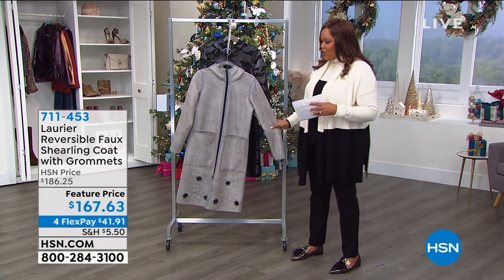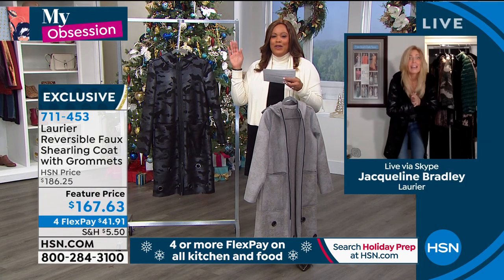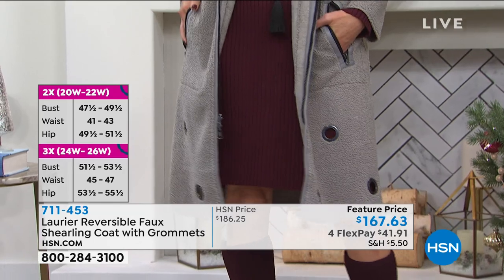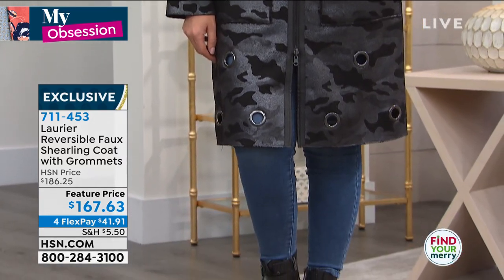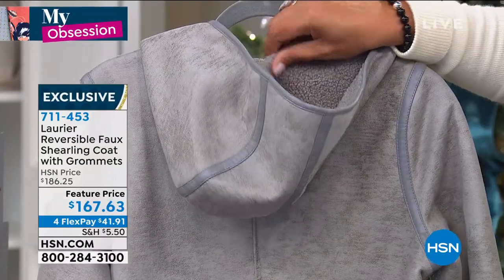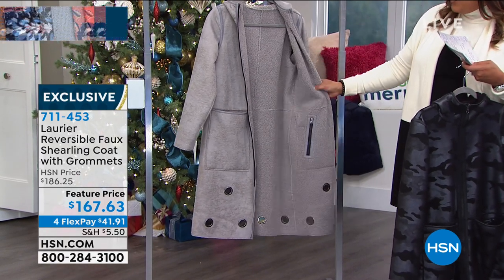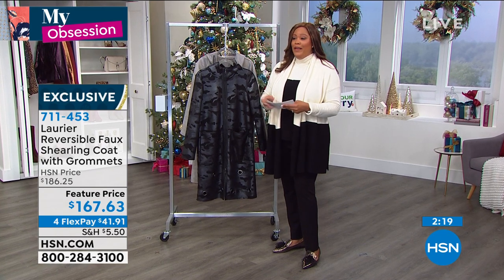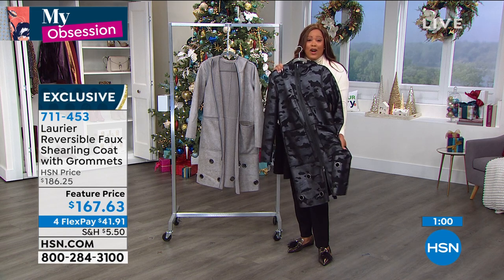Laurier Reversible Faux Shearling Coat with Grommets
Wear it any way you want. This reversible shearling coat gives you the best of both worlds. Layer it over staples for stylish ensembles throughout the fall and winter seasons.